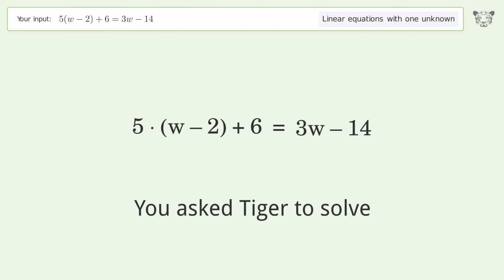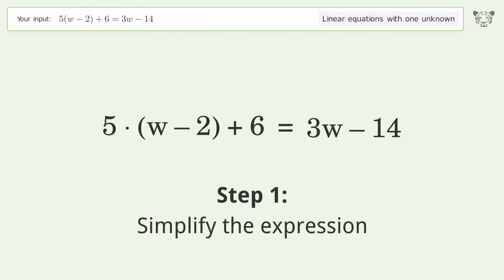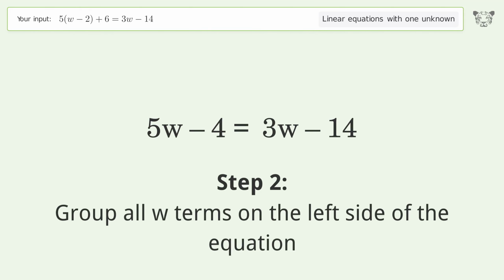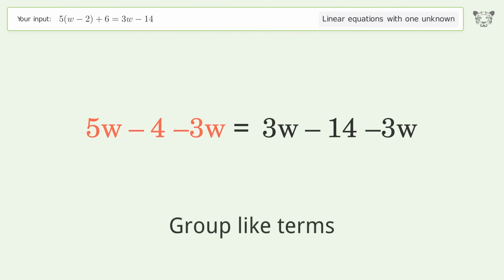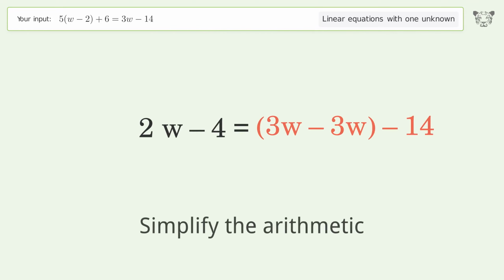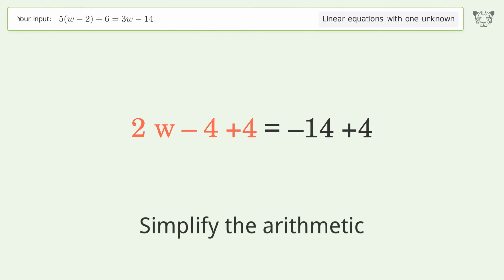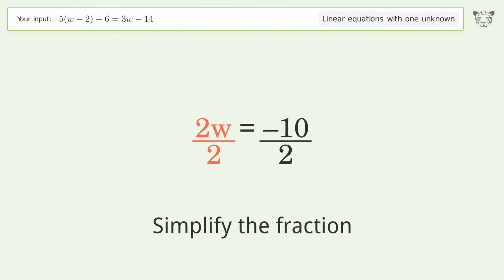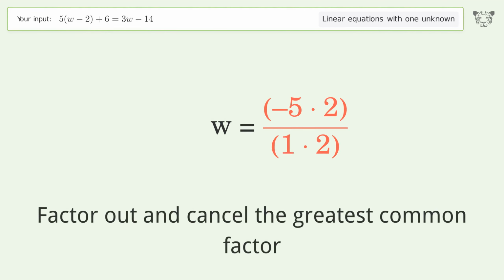Linear equation with one unknown: Solve 5(w-2)+6=3w-14 step-by-step solution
Solving 5(w-2)+6=3w-14 using the linear equation with one unknown solver

for a step-by-step and more tips and tricks for dealing with linear equations with one unknown.